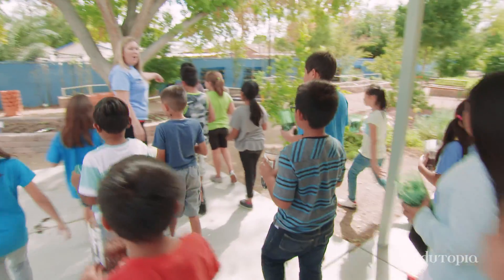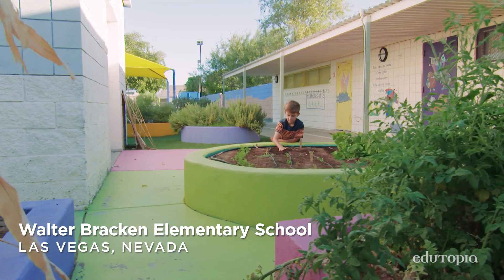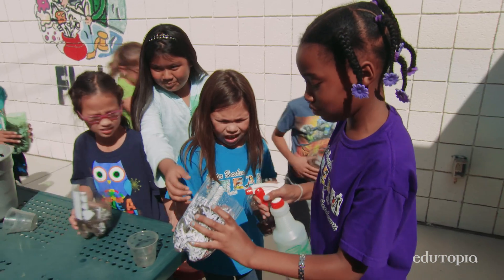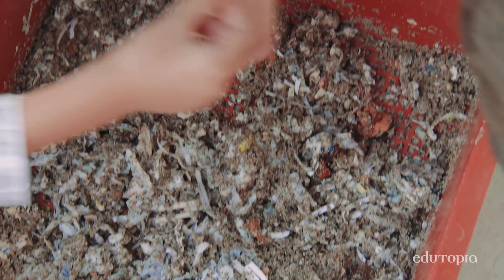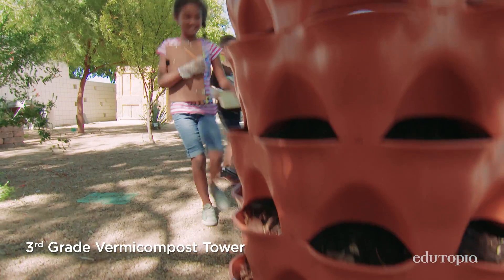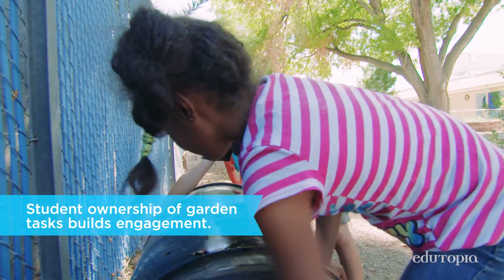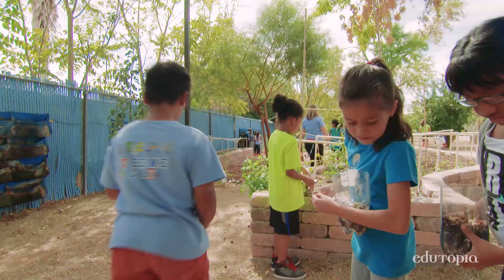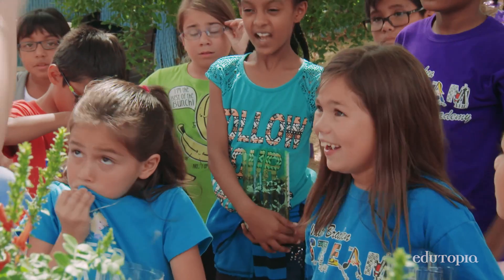Garden-Based Learning: Engaging Students in Their Environment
From fairy gardens to garden towers, Walter Bracken STEAM Academy transformed its school grounds into a student-centered, garden-learning wonderland.

Walter Bracken STEAM Academy Elementary School
GRADES PK-5 | LAS VEGAS, NV